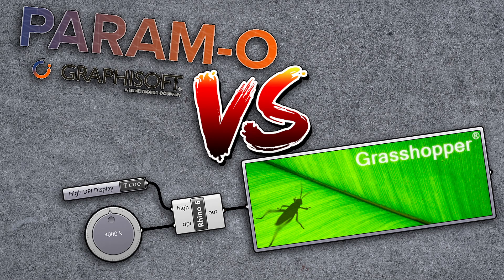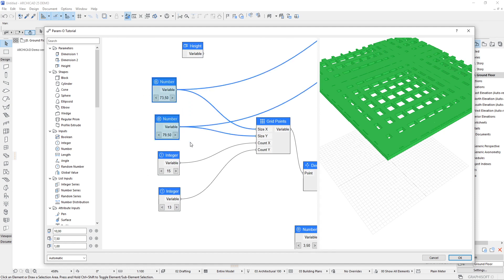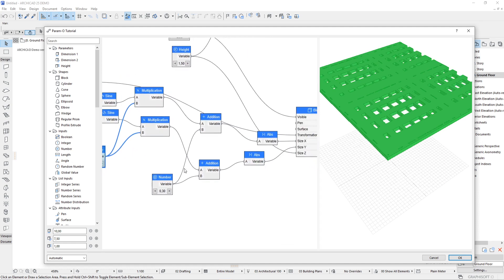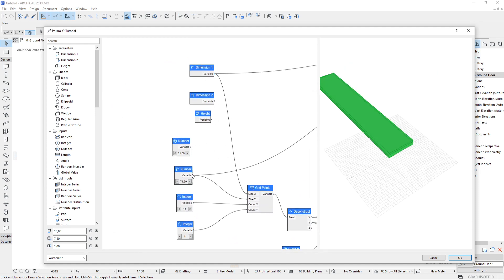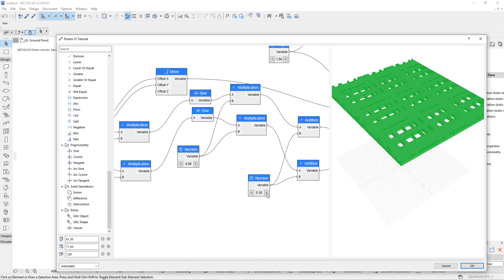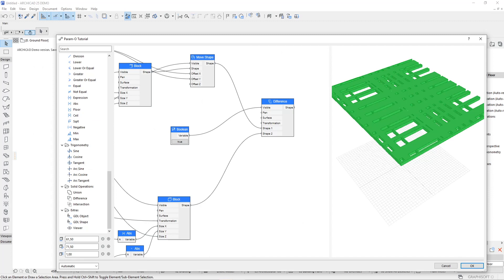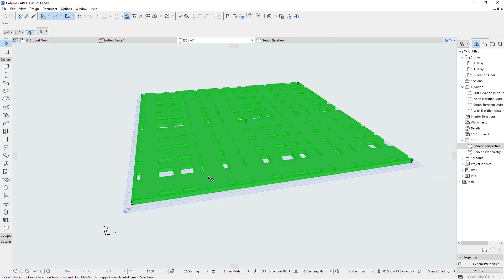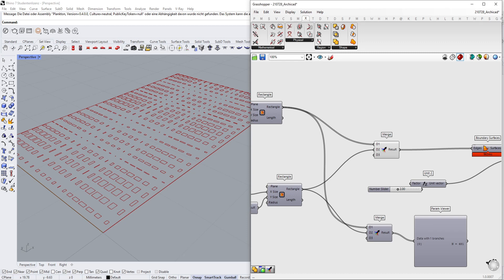Param O and Grasshopper Similarities and Differences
Hello there everyone, today we are taking a look at the Param-O visual Coding environment of Archicad and comparing it with Grasshopper.
The new tool was introducing in ARchicad 25, Update 3. It helps people to create their own components, facades, and I'm looking forward that Archicad will add more features in the future.

While Blender Nodes, Dynamo and Grasshopper are already older Visual Coding Experiences, Blender started now with Geometry Nodes, it is intresting to see, that Archicad also put their skin in the game with their own version.

Software used:
Rhino
Grasshopper
Archicad
Param-O
OBS
Photoshop